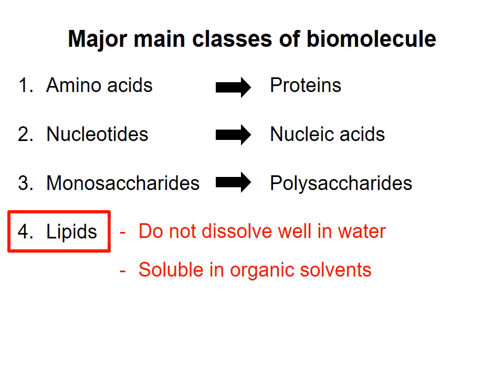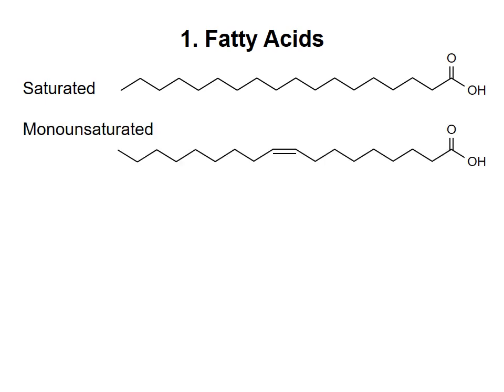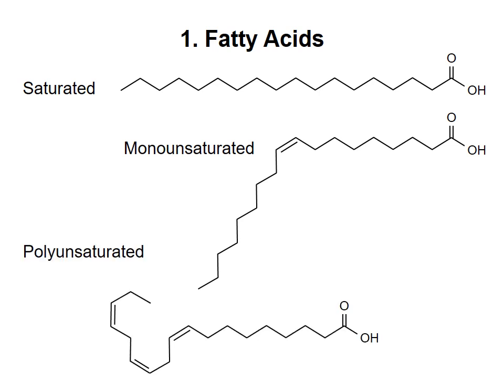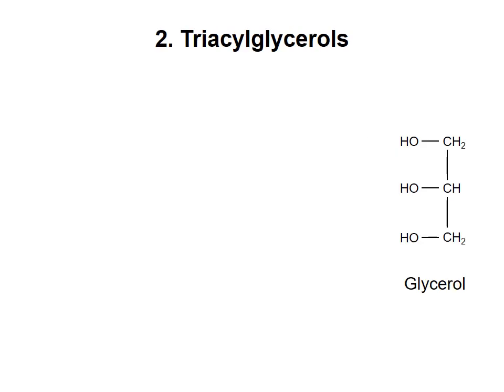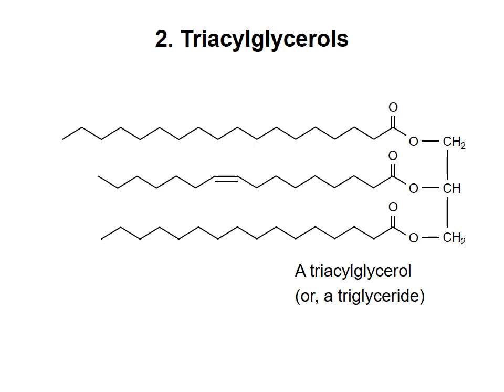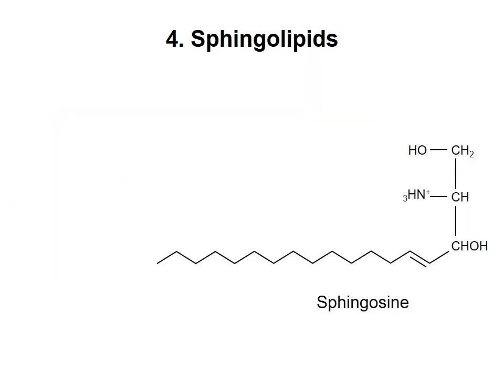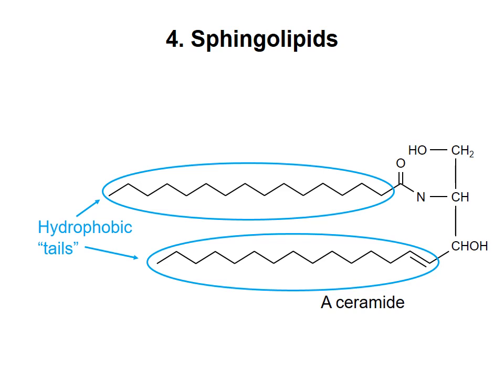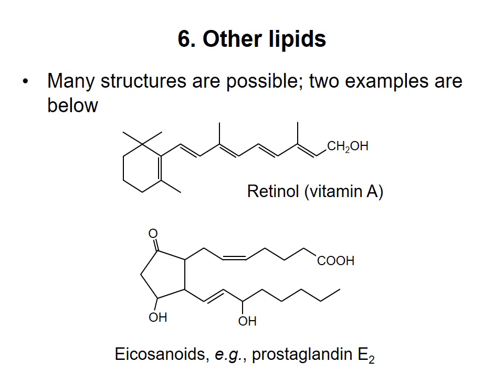Lipids and membranes 1 - Types of lipids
Basic information about different structural classes of lipids. This video was made for Biochemistry 2280A/2288A at Western University, London, Ontario, Canada.